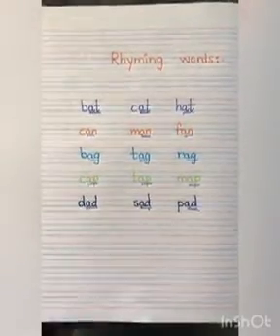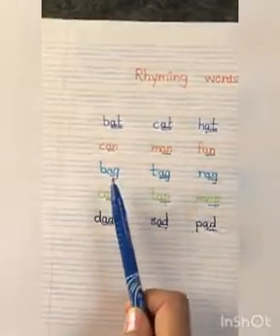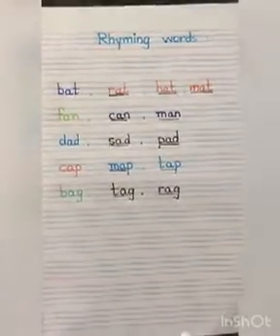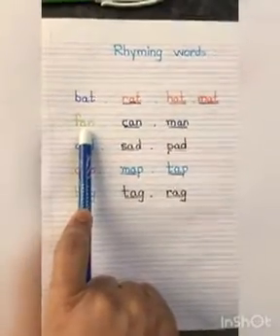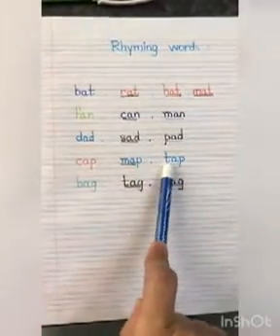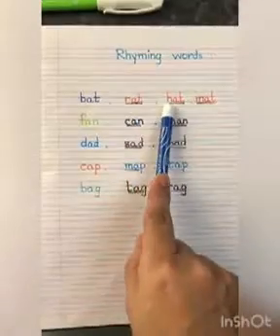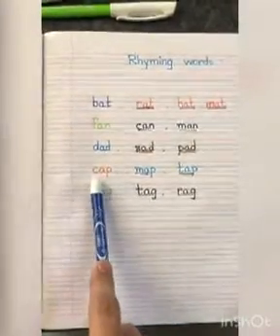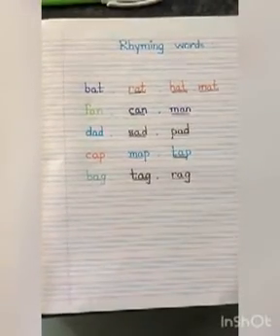SR KG ENGLISH 02 07 20